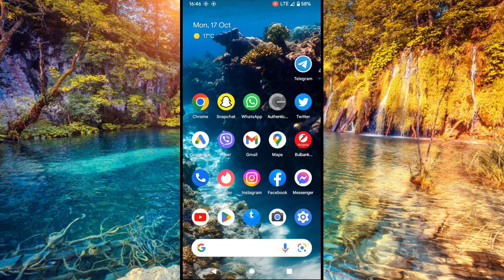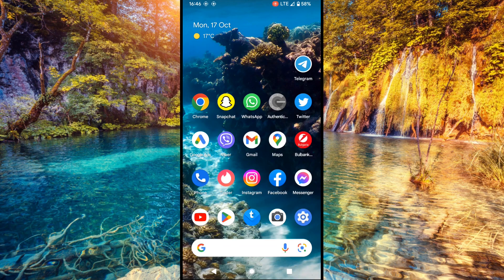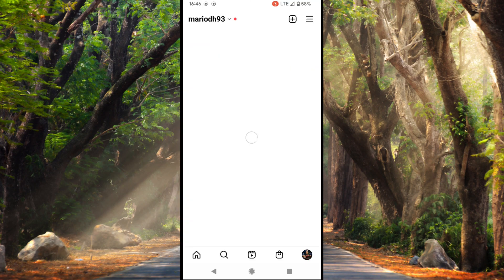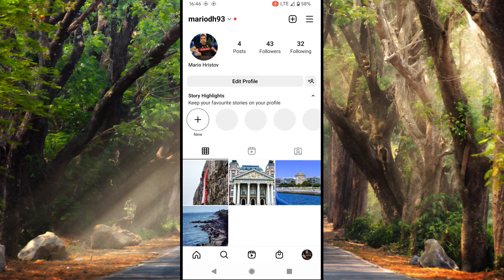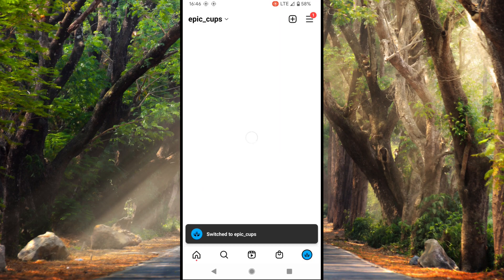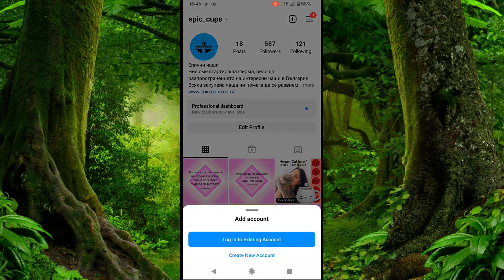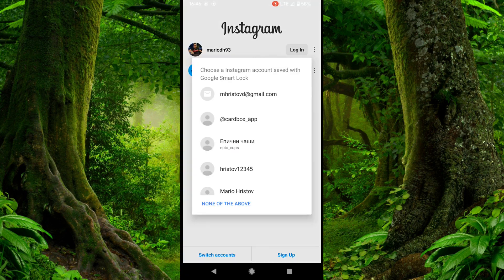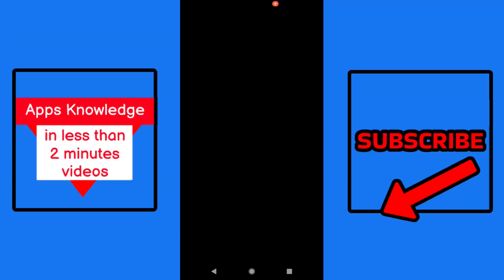SWITCH between 2 Instagram Accounts HACK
Watch this video to see how to quickly switch between two Instagram accounts on your phone! This is a great tip if you manage multiple accounts for your business or personal life.